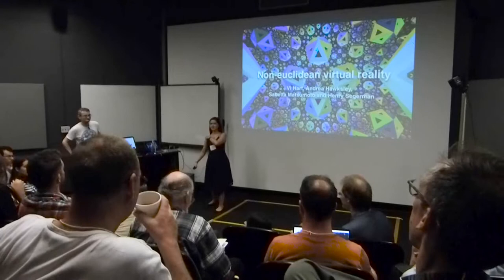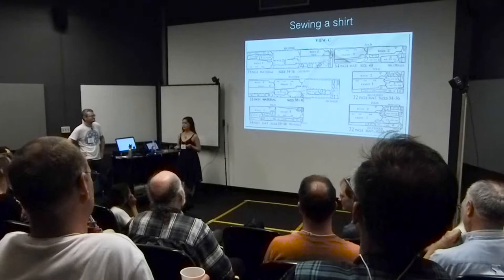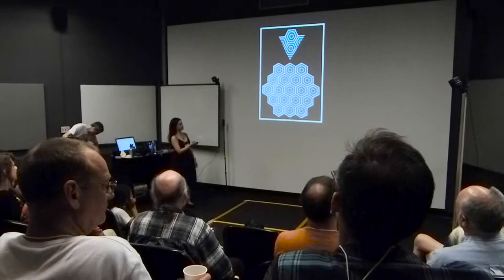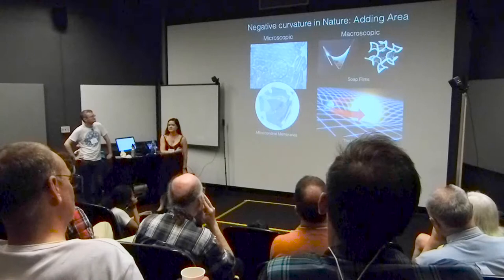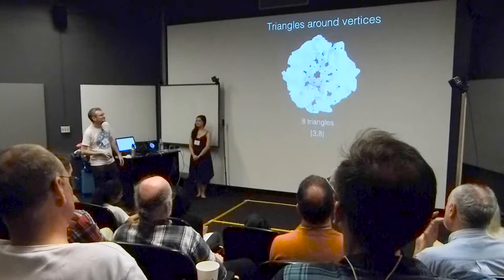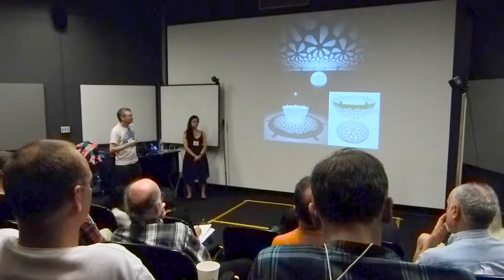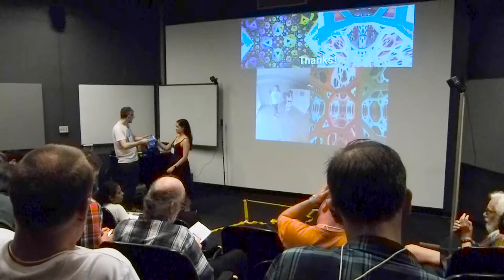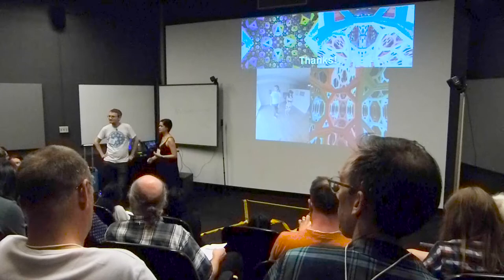Bridges 2017 talk - Non-euclidean virtual reality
This is a talk I gave with Sabetta Matsumoto (Georgia Tech) at the Bridges conference on mathematics and the arts on 27th July 2017, about my papers with Vi Hart, Andrea Hawksley and Sabetta Matsumoto